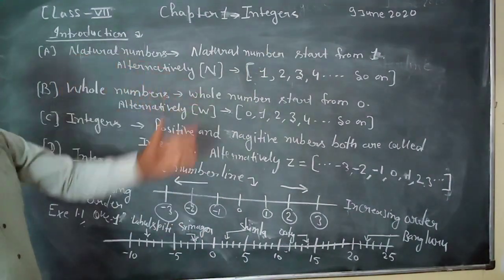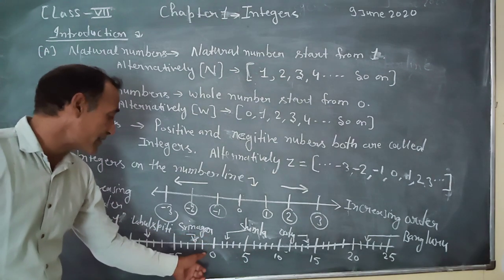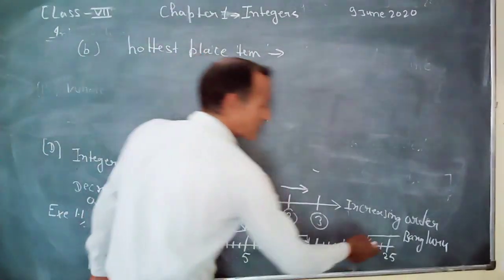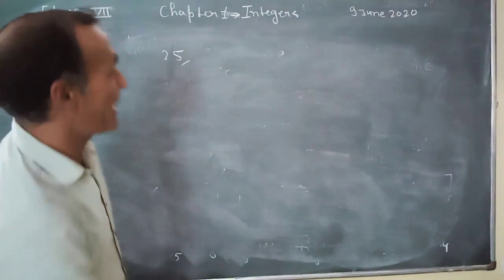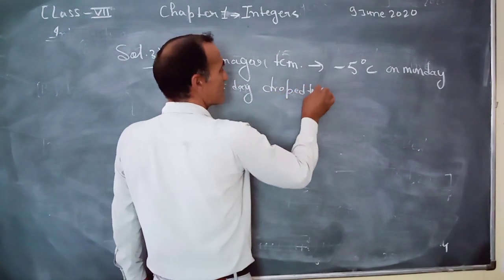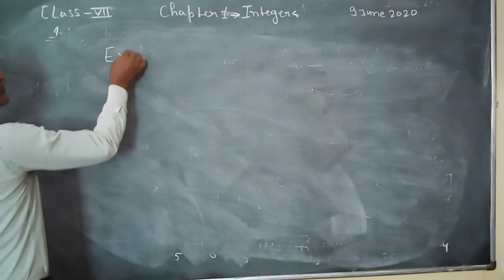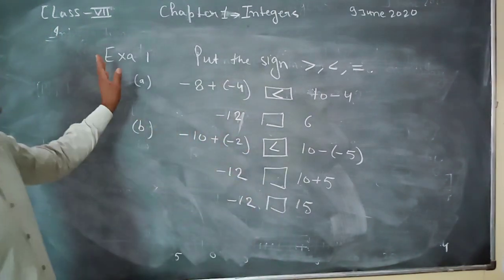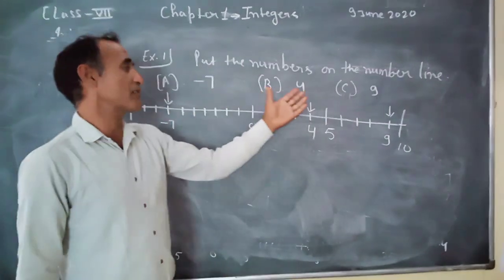Class 7th chapter1 Maths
Maths Ch 1 Mukesh Kumar N D Ganga school